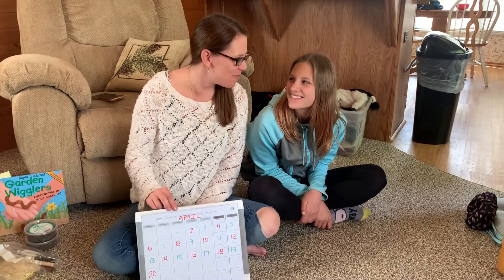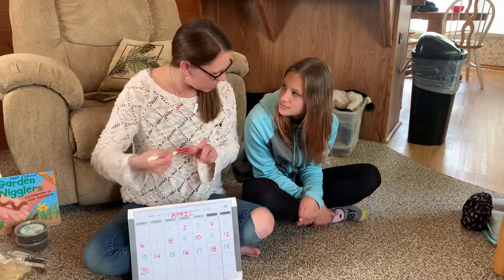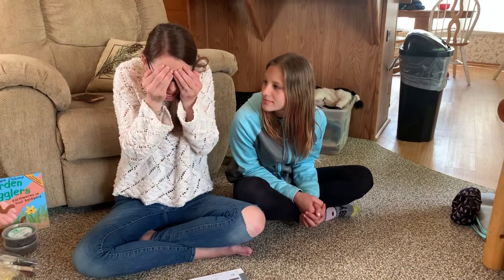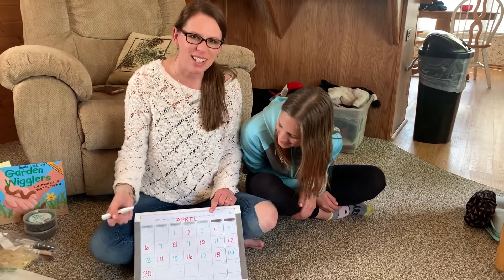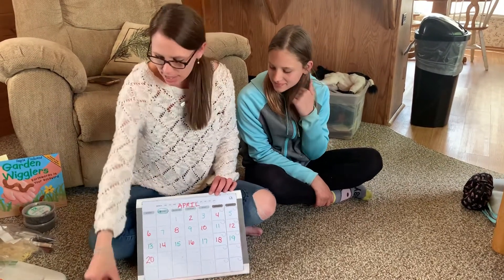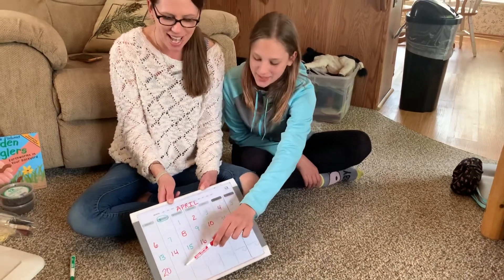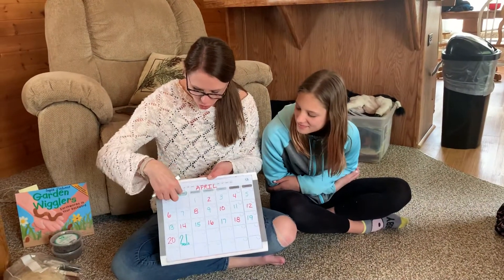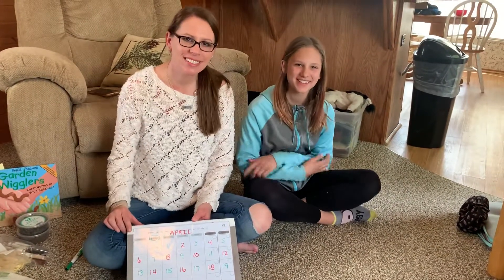Geveret Fladwood 4/21/20 Calendar